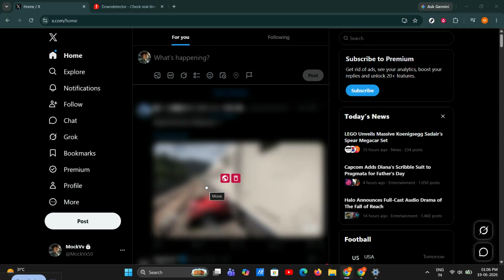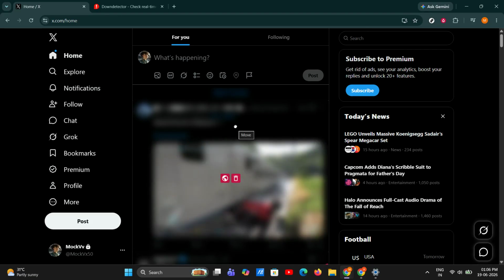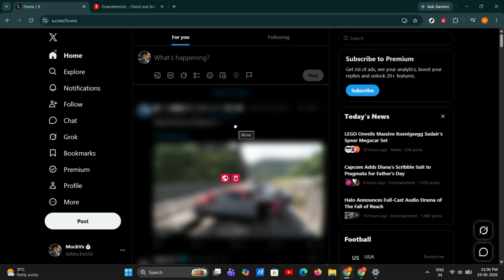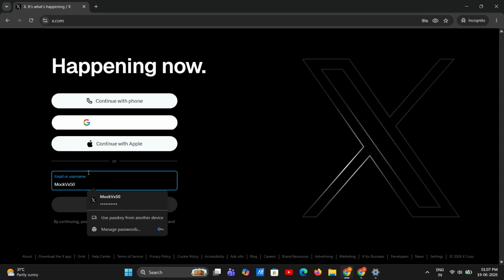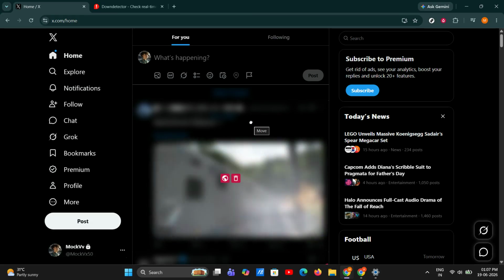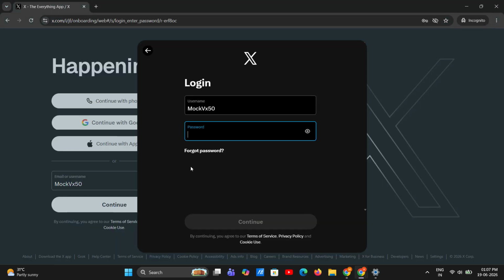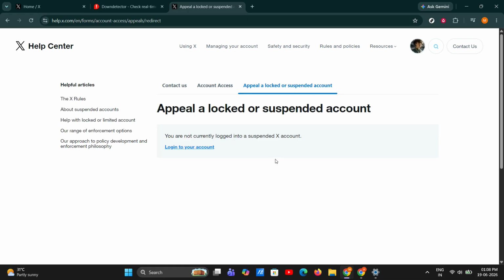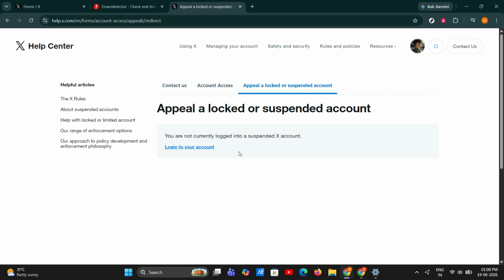How To Fix X.Com/ Twitter Authservice Error 7 (Easy Step-By-Step Guide)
Fix X.com / Twitter Auth Service Error 7 with this step-by-step tutorial. Learn the most effective ways to troubleshoot login issues, clear browser data, test your network, and contact X support if needed.

🕚Timestamps:
0:00 Introduction
0:26 Check Your Network And Disable VPN
0:58 Try Incognito Or Private Mode
1:24 Clear Browser Cache And Cookies
1:56 Reset Your Password
2:24 Submit A Support Request To X

✍️What You'll Learn In This Video:
• How To Fix X.Com Twitter Auth Service Error 7
• How To Disable VPNs And Test A New Network
• How To Use Incognito Mode For Login Issues
• How To Clear Browser Cache And Cookies
• How To Reset Your X Password
• How To Contact X Support For Account Restrictions
• How To Avoid Common Login Mistakes On X
• How To Get Back Into Your Twitter Account Faster

💡Pro Tips For Fixing X Auth Service Error 7:
• Turn off VPNs before retrying the login
• Use a mobile hotspot if your Wi-Fi is restricted
• Clear cookies and cached files from all time
• Avoid repeated failed login attempts in a short time
• Reset your password to refresh account authentication
• Submit a support request if your account is locked or limited